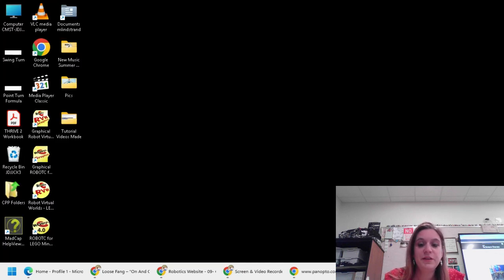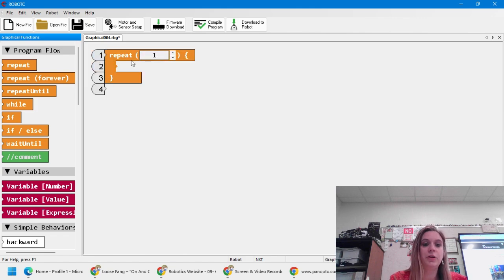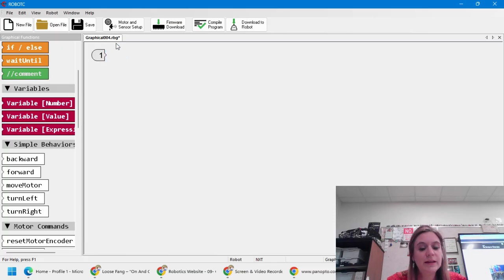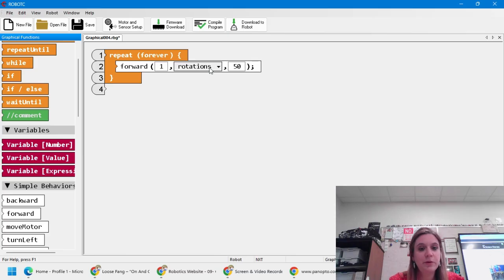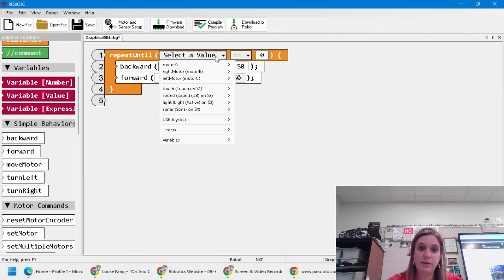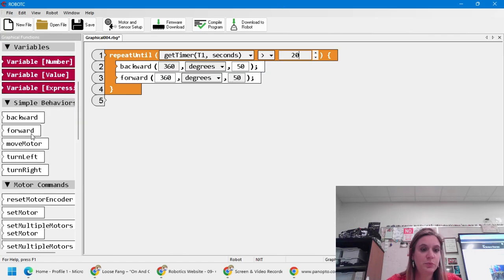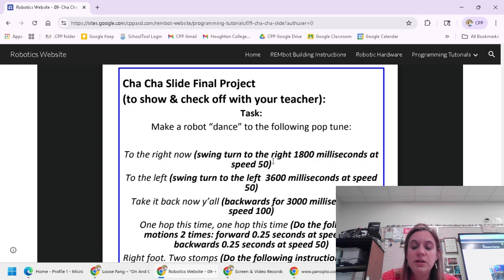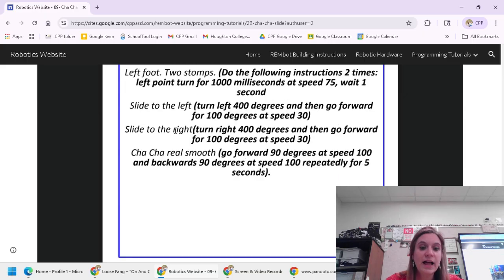09 Cha Cha Slide